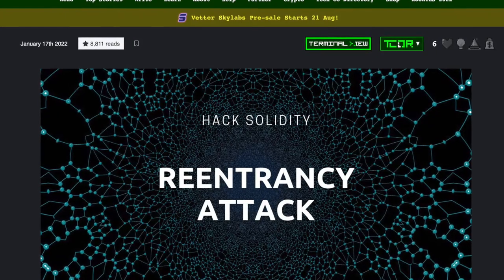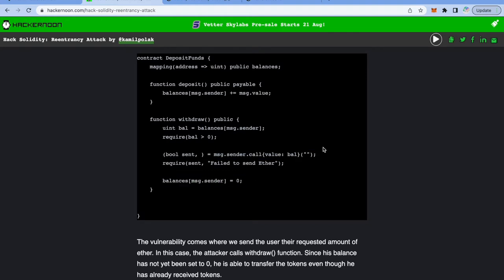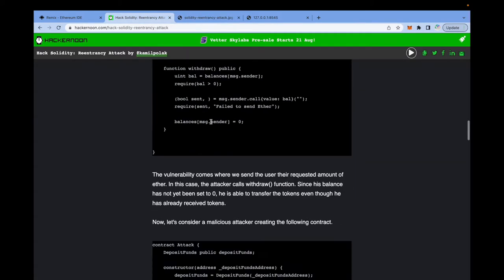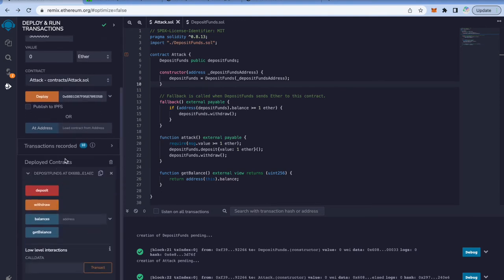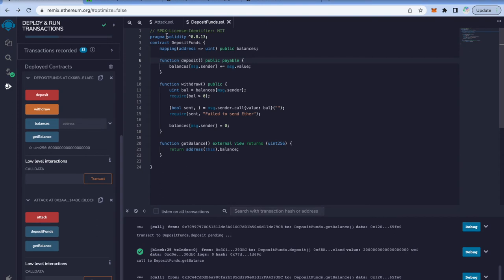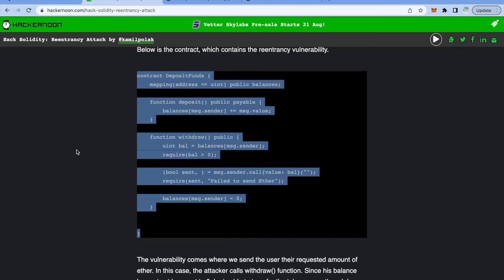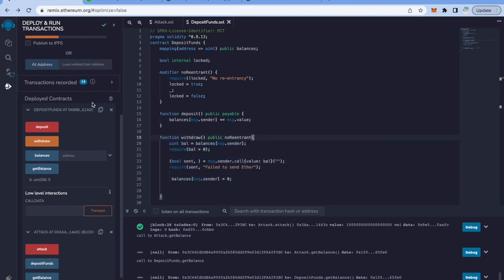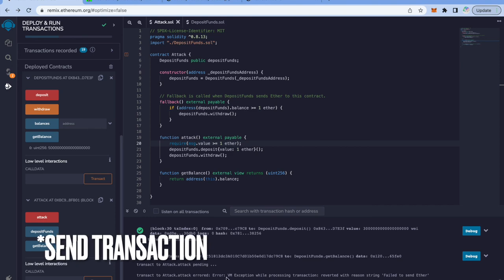Reentrancy Attack explained with code demo | Smart Contract Exploit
Reentrancy attack led to famous DAO hack that caused Ethereum hard fork and Ethereum blockchain was split in two - Ethereum & Ethereum classic.
Recently NFT lending platform OMNI was hacked with Reentrancy attack and $1.43 million USD worth of ETH was stolen.
In this video we discussed what is reentrancy exploit in smart contract, we saw a live demo and discussed ways to prevent this attack.

Links:
Hackernoon article: